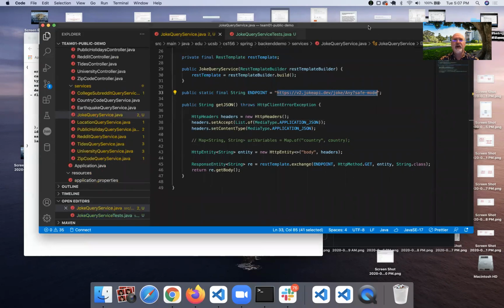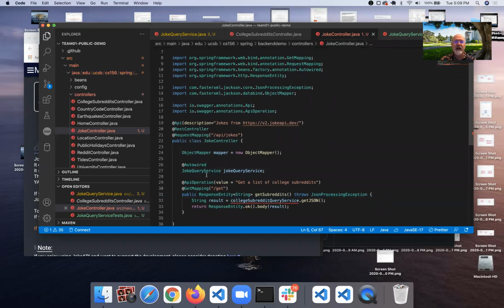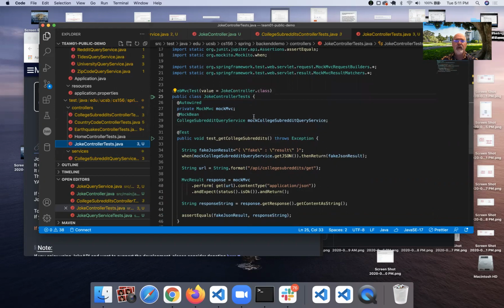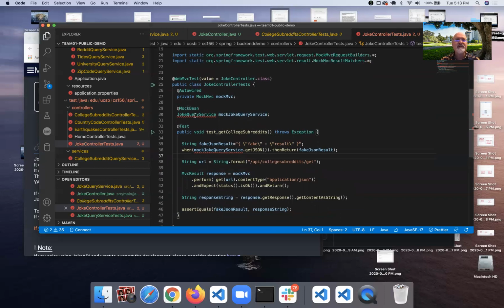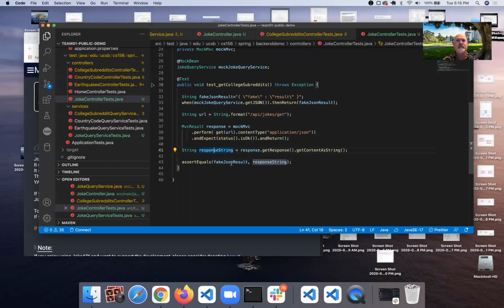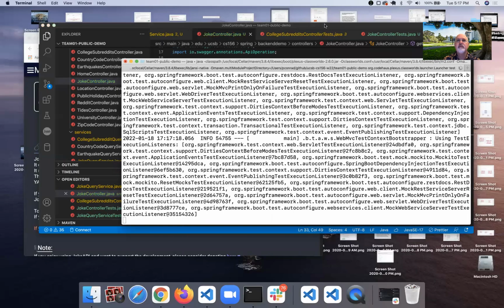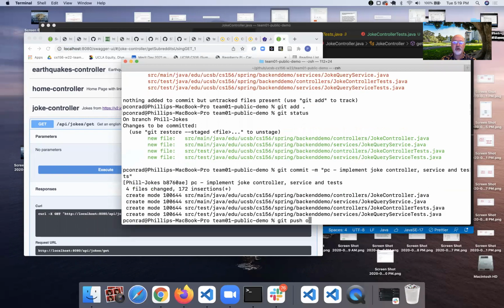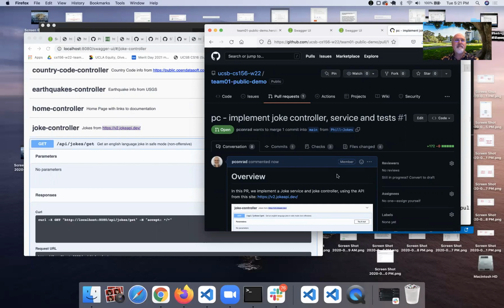w22 team01 step 2, steps 2.5 and 2.6 (controller)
This video goes with project team01 from UCSB's CMPSC 156 (Advanced Application Programming).   The project is described here: